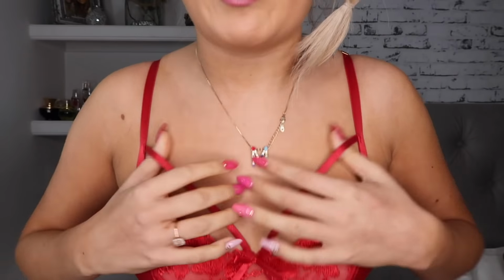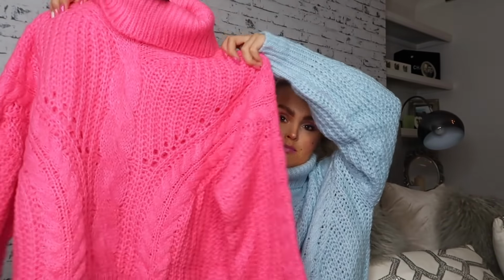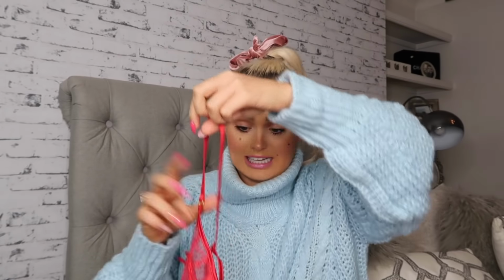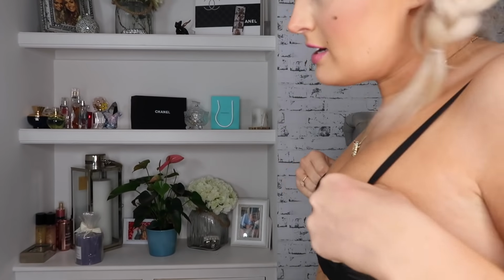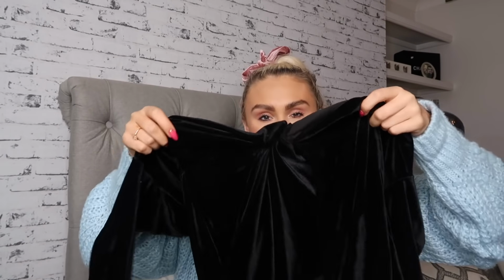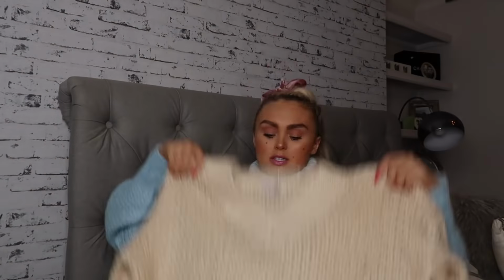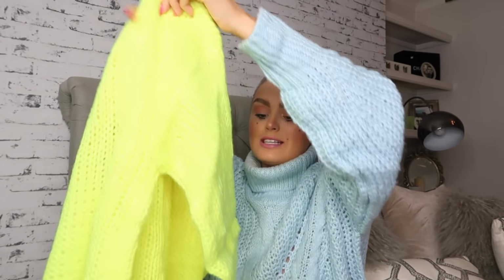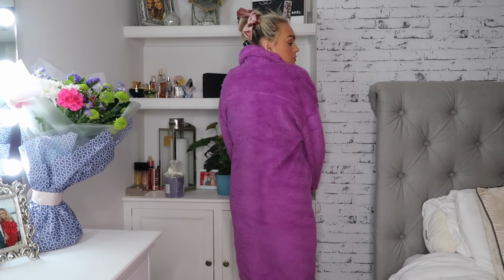FASHION NOVA TRY ON HAUL 2019